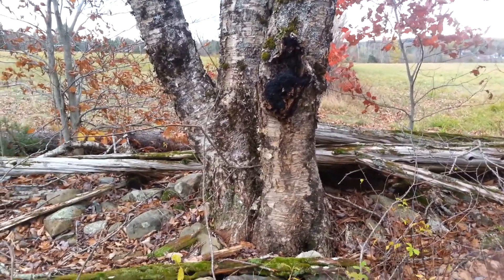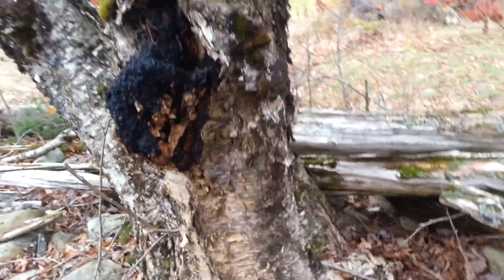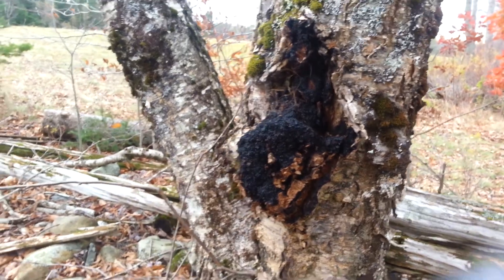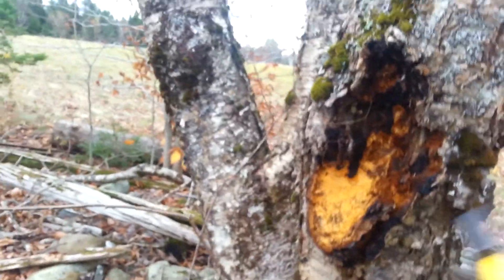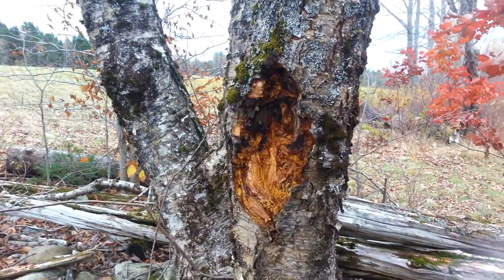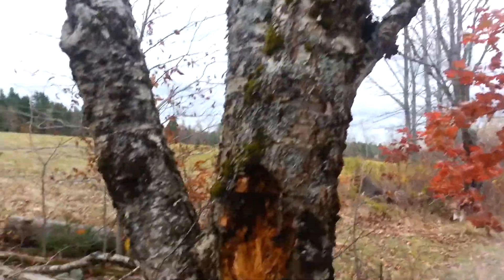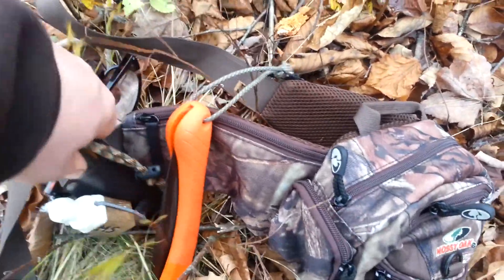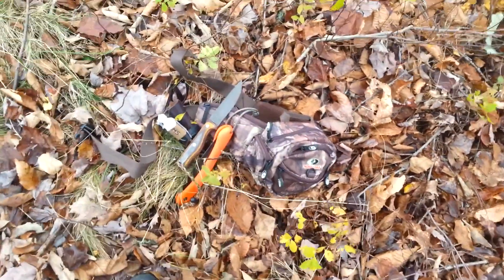Huge Chaga Find !!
Showing a huge Chaga Mushroom find in Atlantic Canada and my new butt-pack